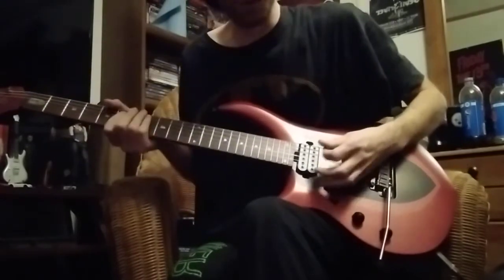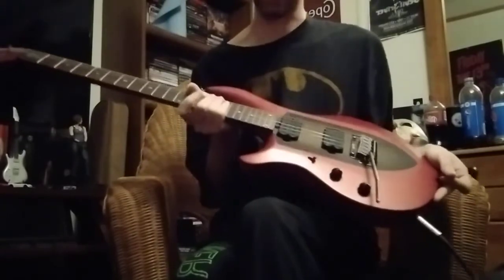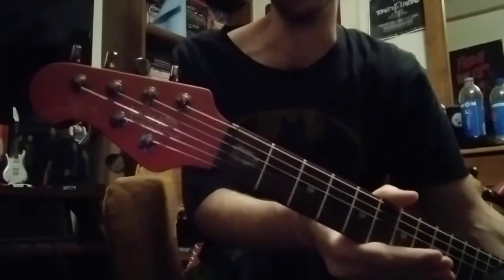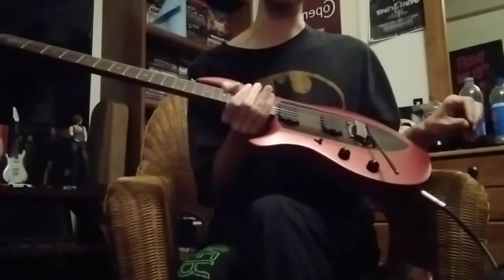Joe Satriani love thing guitar cover!